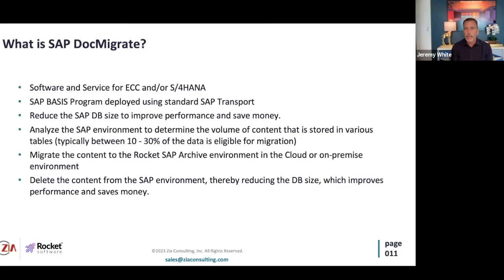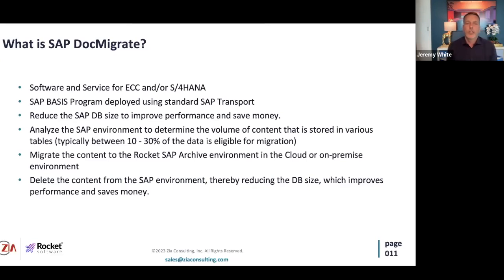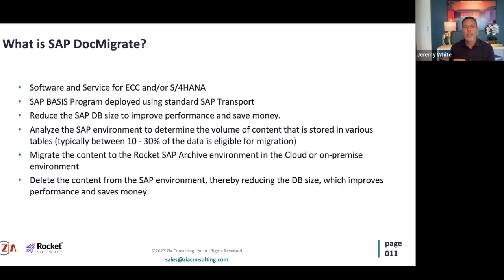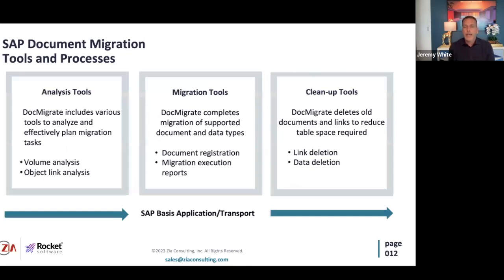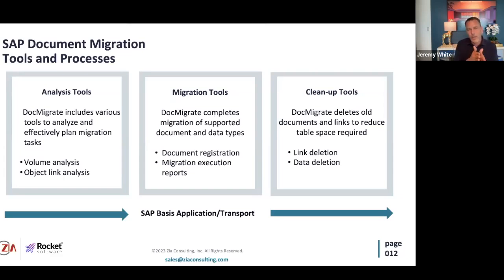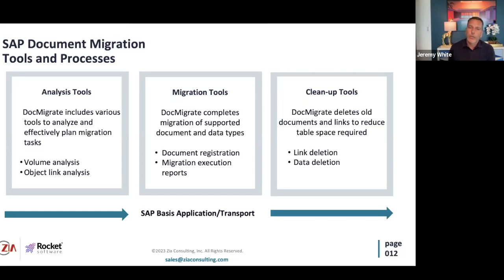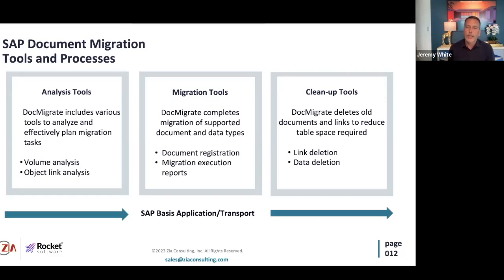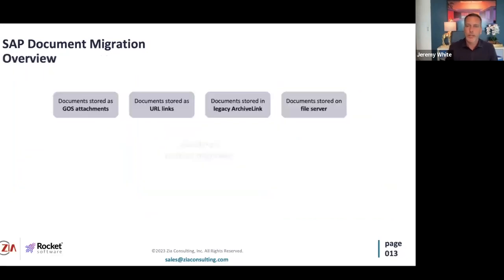4. Streamlining your SAP Migration: SAP Document Migration Benefits and Overview